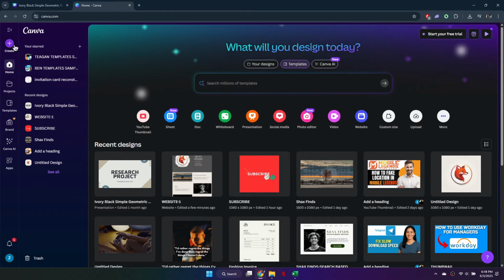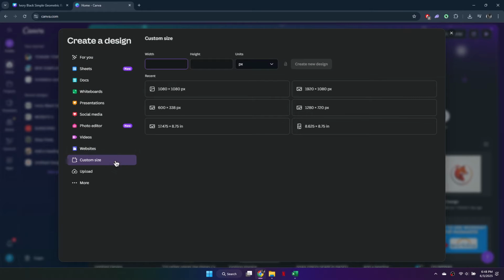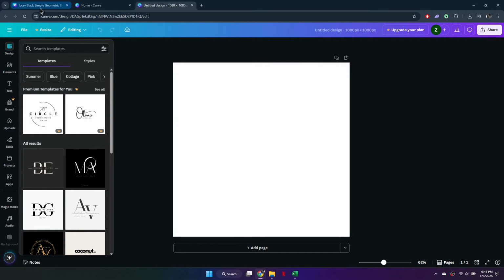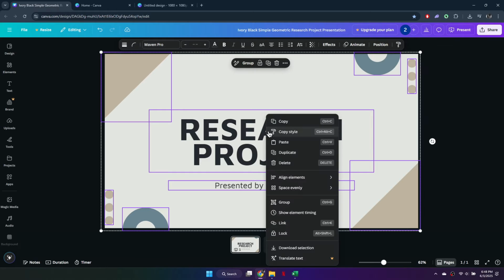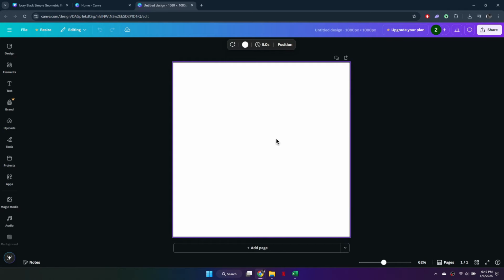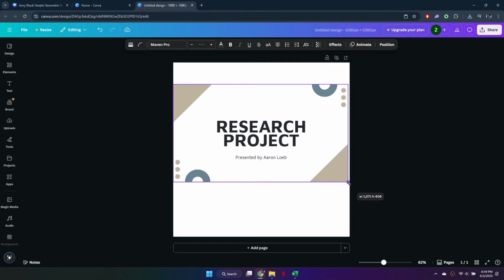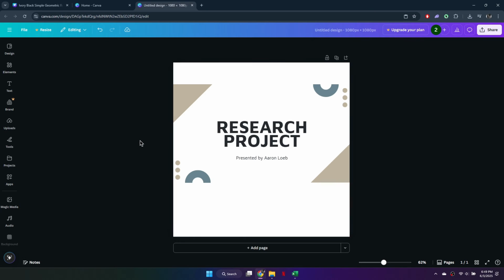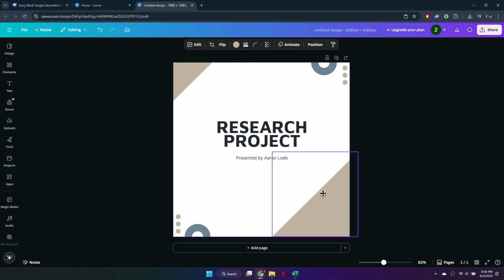How To Resize A Canva Template (Resize Your Canva Designs)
Learn how to resize any Canva template for free in 2025 with this simple, step-by-step tutorial! We’ll show you how to use Canva’s free “Resize” or “Magic Resize” feature, adjust dimensions for social media, blog graphics, presentations, and export without losing quality—all without a Pro subscription.